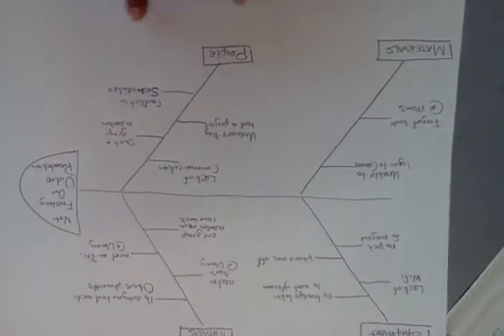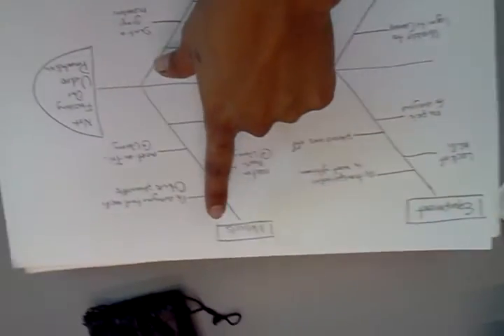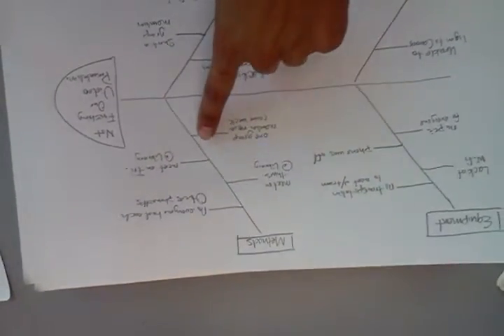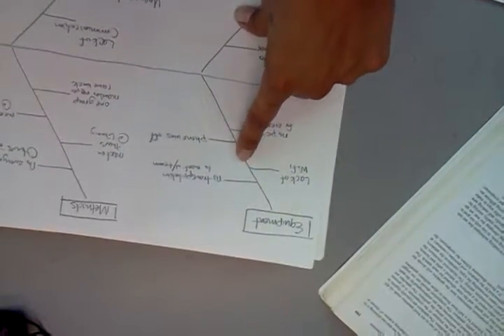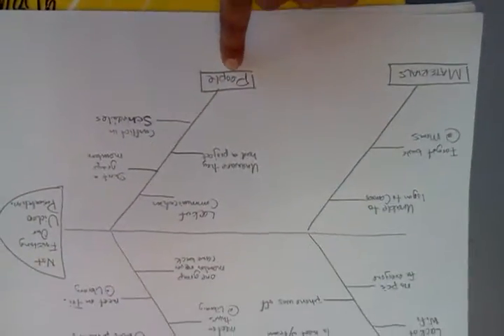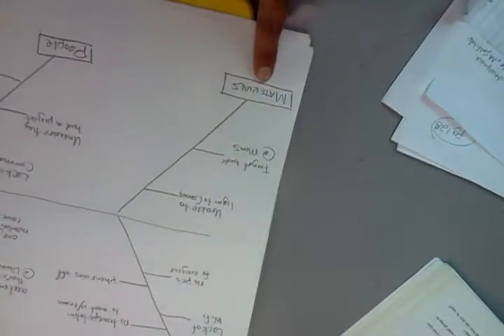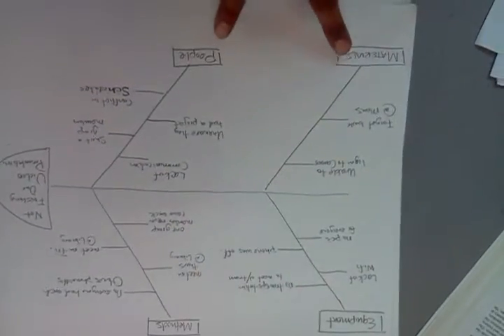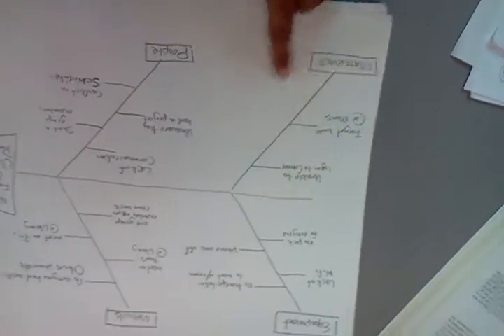Fishbone diagram COM230